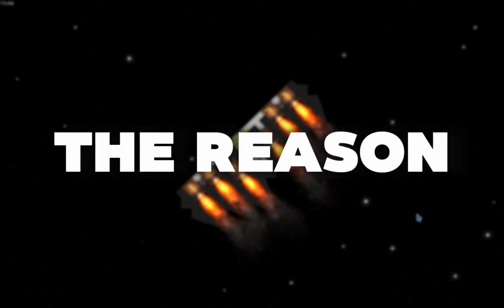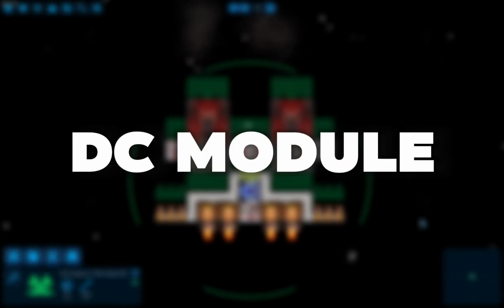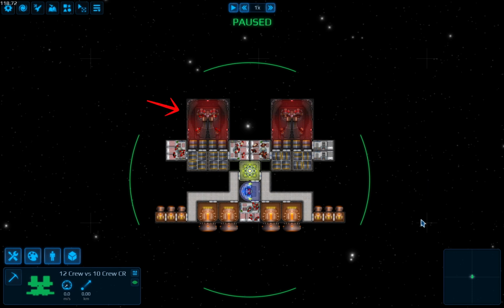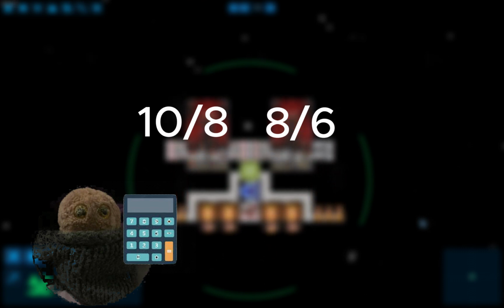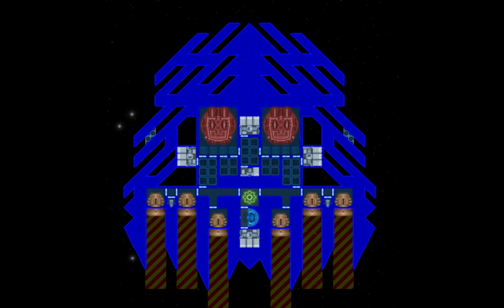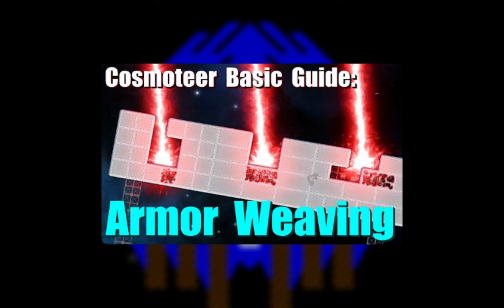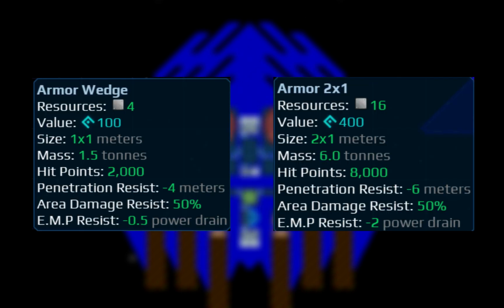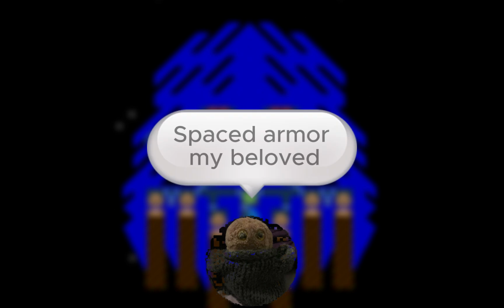2DC ship guide! (Cosmoteer PvP)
In this video I briefly explain what a 2DC ship is, its components, and a brief buildthrough. I will upload a way longer and more complex version of this video in the future, as if I had explained some point with more detail, this video would've lasted at least 10 minutes.

Additional links.